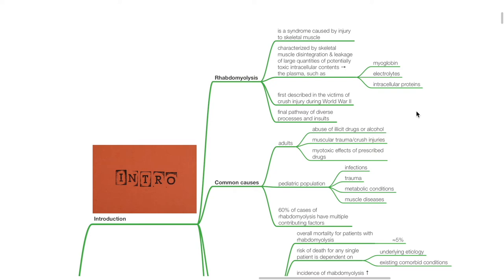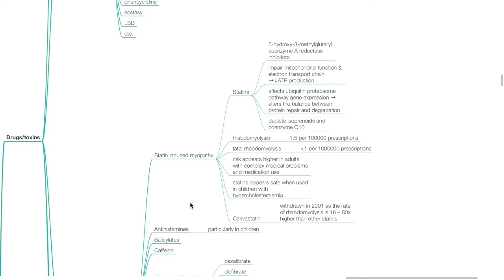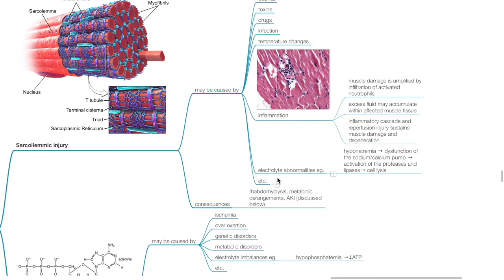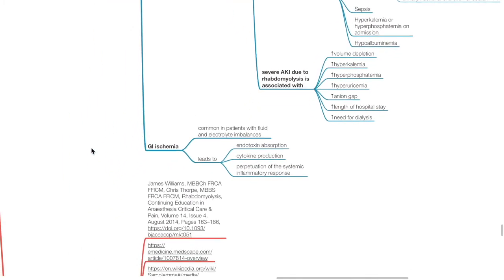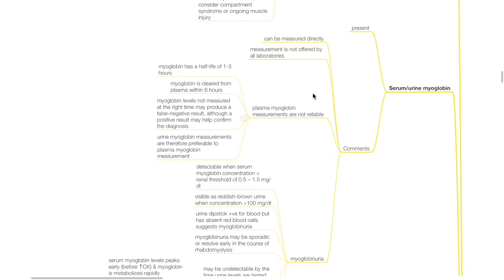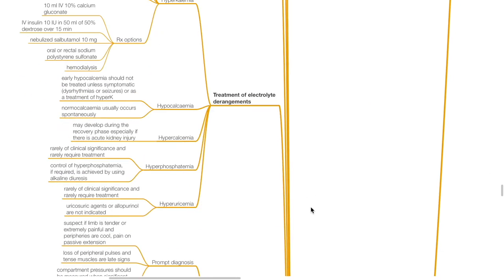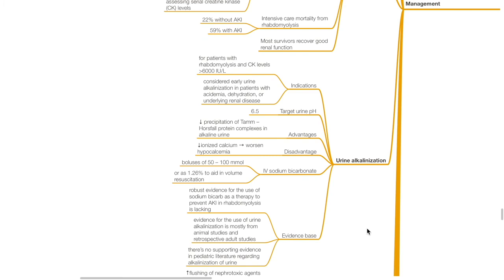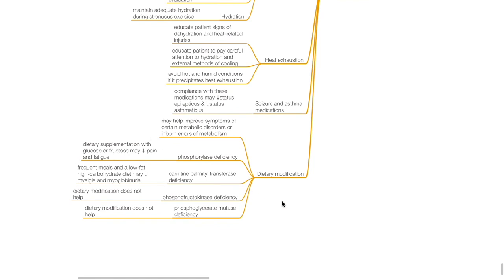RHABDOMYOLYSIS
00:00 Introduction
1:46 Causes
10:20 Pathophysiology
18:30 Presentation
29:56 Management

Dedicated to Dr Zul and Patient bed 3

Part of the Anaesthesiology lectures basic science series. Hope it helps!